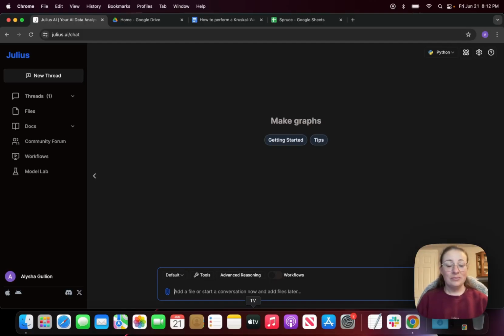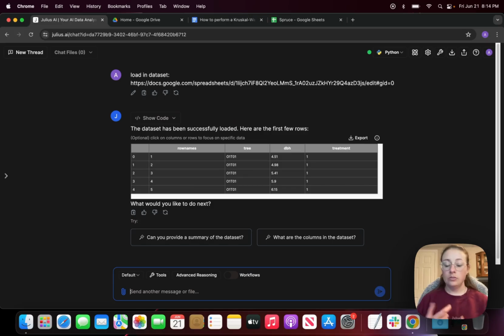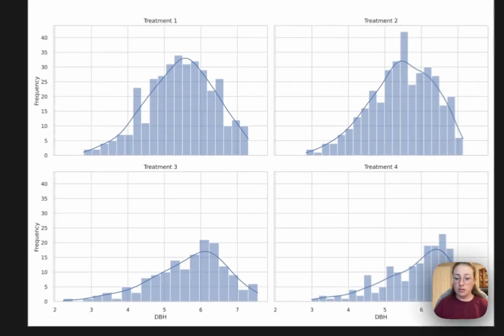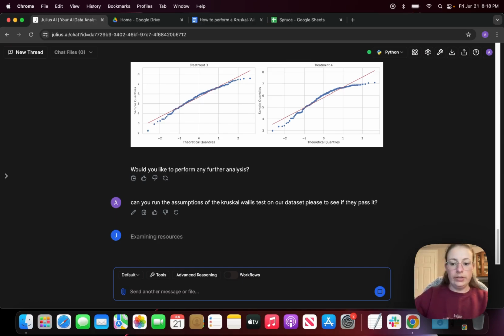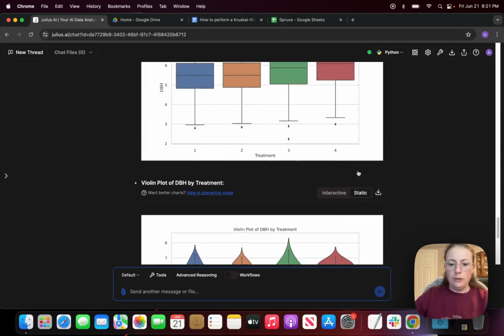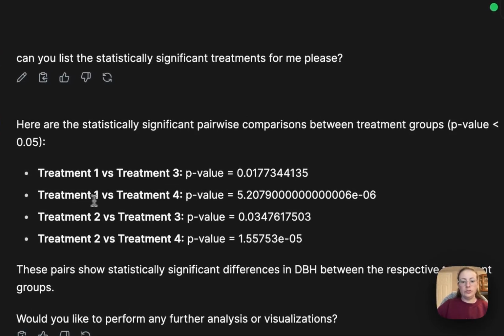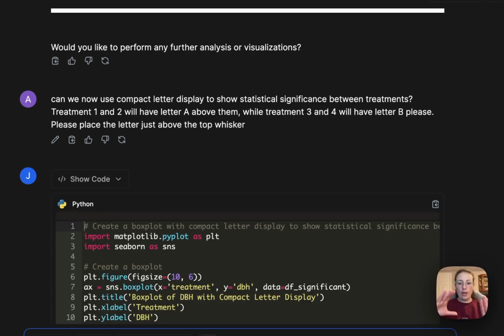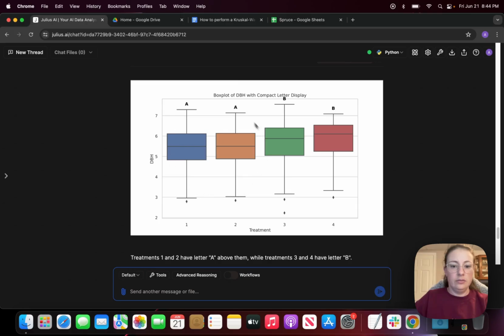Perform a Kruskal-Wallis Test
Welcome to our tutorial on how to perform a Kruskal-Wallis test on an ecological dataset! In this video, you will learn how to run descriptive statistics, test the various assumptions, and perform and interpret the statistical output of the Kruskal-Wallis test.

Want a written 'how-to'? Check out the tutorial on the community forum

Skip to:
00:00 Introduction
00:20 Importing Dataset
01:03 Descriptive Statistics
01:56 Creating Histograms
02:20 Normality Test
03:10 Assumptions
04:00 Violin Plot
04:36 Performing Kruskal-Wallis Test
05:06 Post Hoc Test
05:39 Introducing Compact Letter Display
06:51 Boxplot with Compact Letter Display
08:00 Conclusion